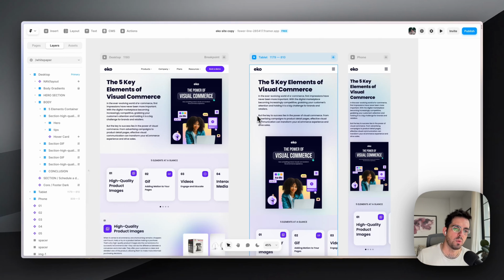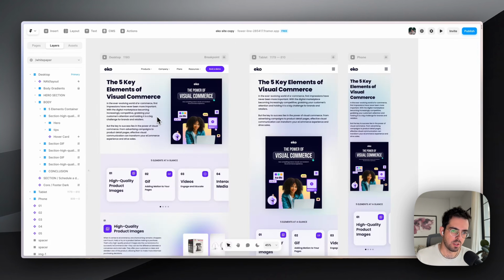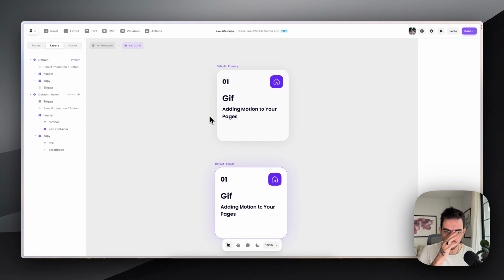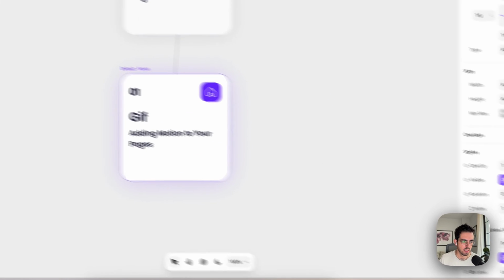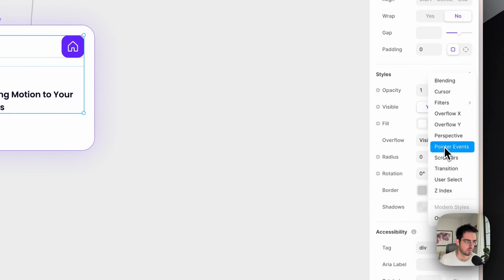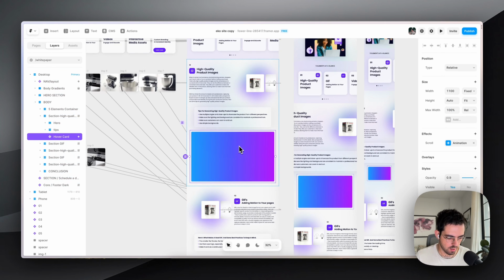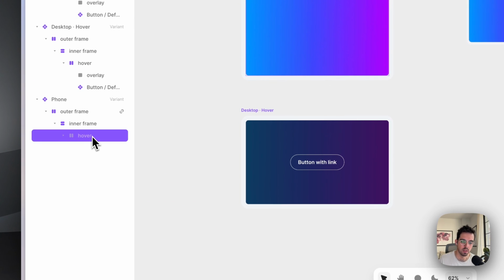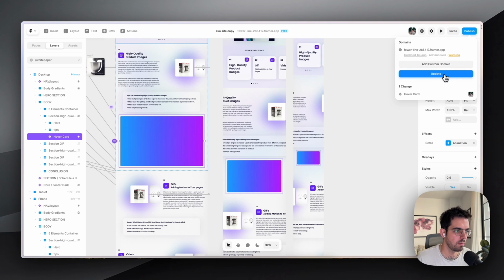How to Fix Framer Optimization Warning Issues (Nested Links) ✨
Have you ever published a site in Framer to only get that pesky Warning letting you know that you have nested link issues in your project. I hope this video helps you find a solution to fix your issue.

There are more optimization issues but the most common one is Nested Links which is the one i address in this video.

I'm a certified Framer expert and Framer partner.
I'm available for freelance projects.